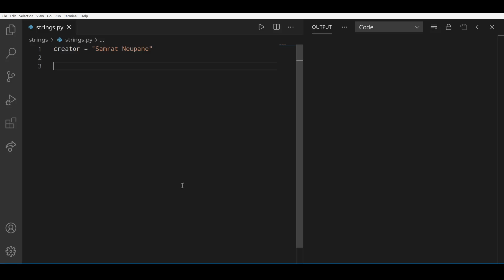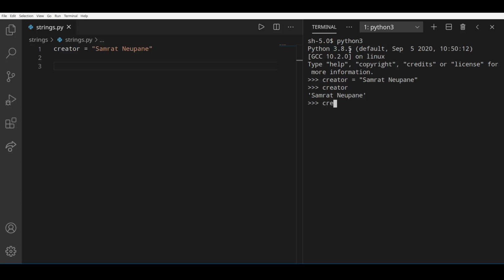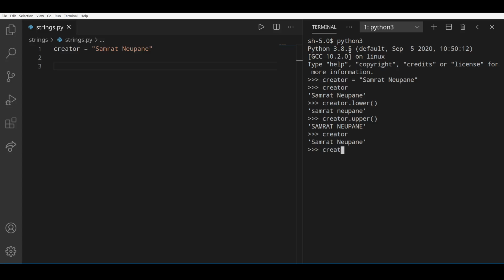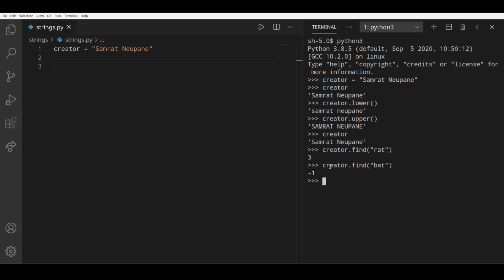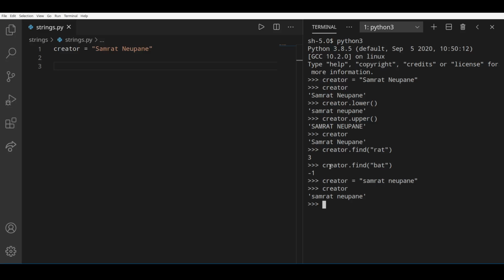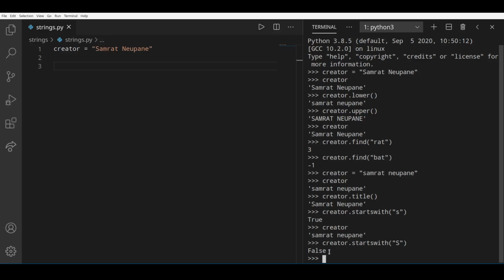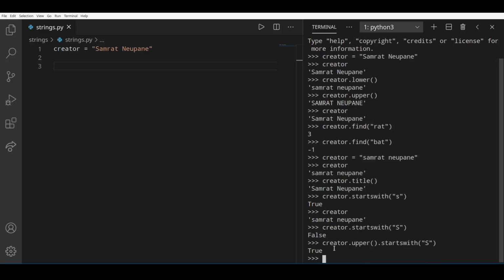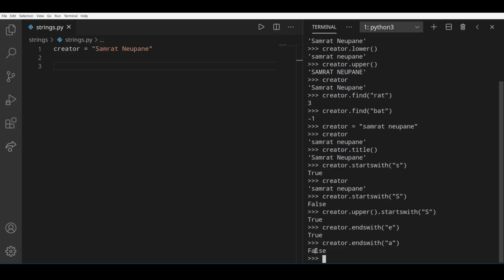string methods | strings in python